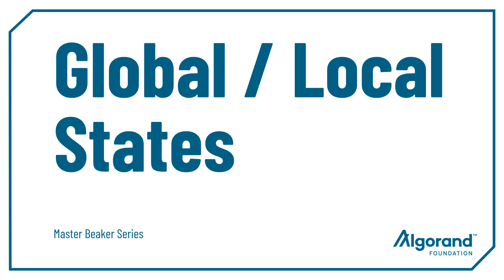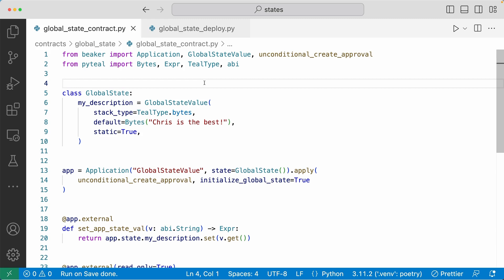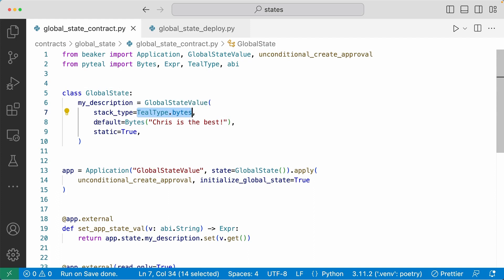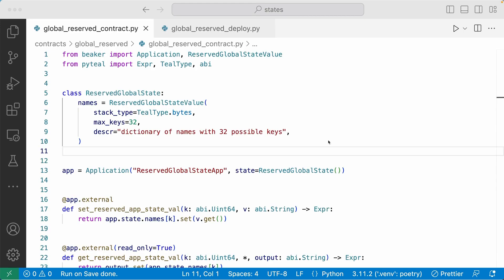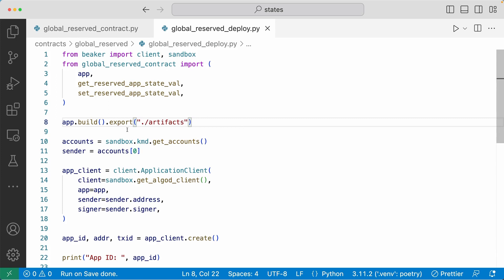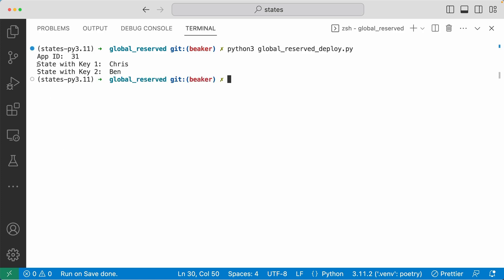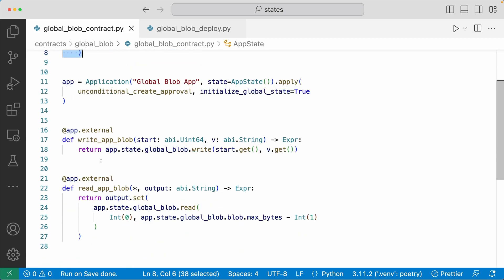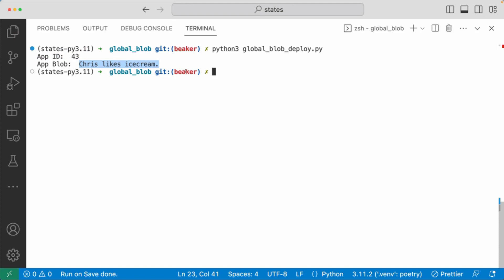#3 Beaker Tutorial For Beginners | Global States on Algorand Smart Contract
On Algorand smart contracts you can store data to keep track of the contract state. The 3 types of states on Algorand smart contracts are global state, local state, and box storage. This video mainly talks about global state and how the Beaker framework helps developers create and use global state by providing 3 different types of global state for specific use cases.

00:11 Types of Contract States
00:21 Power of Beaker States
01:10 Types of Global State
01:39 Global State Value Code Demo
04:58 Reserved Global Stae Code Demo
08:14 Global State Blob Code Demo

WHAT’S NEXT?
2. Ask all dev questions at our discord
3. Dive into our Developer Portal
4. Master Algorand dev with Greenhouse workshop